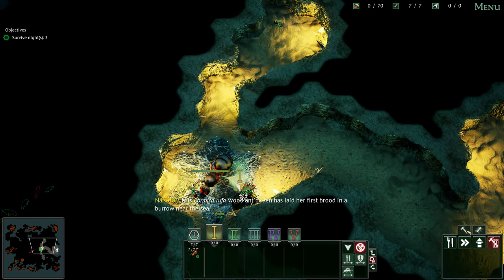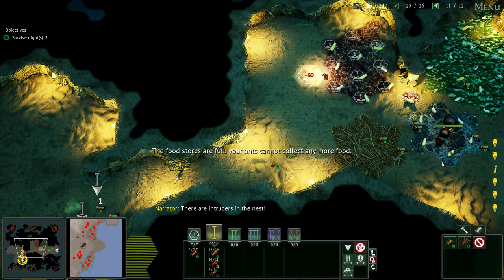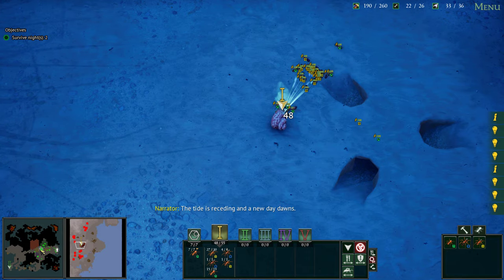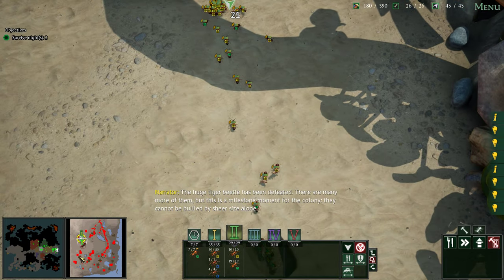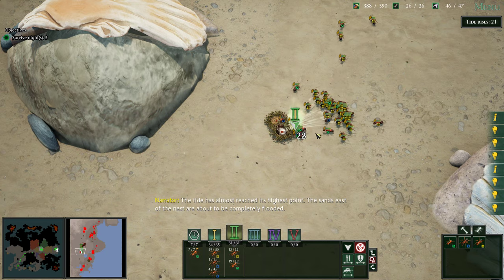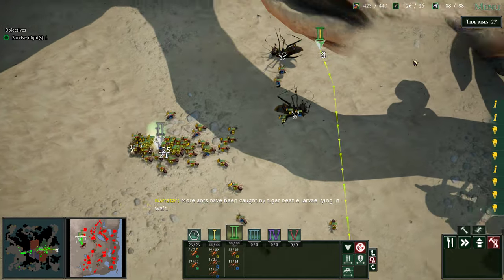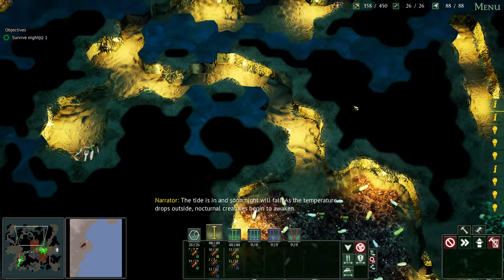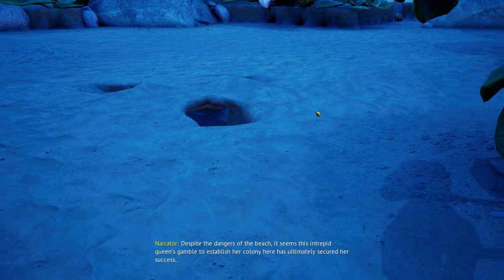Empires of the Undergrowth - 2.1 Rising Tide Impossible /w Ambush the Ambushers achievement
Ambush the Ambushers: Beat "Rising Tide" on impossible difficulty after eliminating 50 beach tiger beetle larvae with the challenge active.

WARNING: A very small percentage of people may experience a seizure when exposed to certain visual images, including flashing lights or patterns that may appear in video games. Even people who have no history of seizures or epilepsy may have an undiagnosed condition that can cause these “photosensitive epileptic seizures” while playing video games. (Starting at 45:22)

Probably one of the most challenging and annoying achievements in the game, lots of micro-management is required, but it's done!

Tips: If you haven't been following along with the story and reading tips (and listening to the narrator) spiders target nest tiles when they enter your nest, in other words, they can be baited. Place a bunch of food tiles (as they are cheap) away from the queen, this makes fighting them much easier as they don't gang your queen and nest workers. Make sure you have an army in your nest to defend else they will destroy your workers when they come to terms that they have been trolled by food tiles. You should look at having around 20-25 Melee and around 60 or so spitters. Be sure to upgrade a couple spitters to contend with the crab wave on the final night, the crabs in my opinion are more challenging than the spiders.

Don't waste time making your nest look all pretty (with digging), just clear out what you need and keep tiles as close to your queen as possible.

You need to prioritize killing the larvae, so, build up your forces the first day and night, and from the second day after you have cleared a majority of the undergrowth, get out and start spitting on some larvae. Having two sets of 30 spitters is good as well as a couple workers or melee to avoid having your spitters overrun by tiger beetles. Keep your groups small as having too many ants means more time taken for placing pheromone markers.

Time is limited, available food that you can reach is limited and the amount of time you can spend messing around is limited. Bring your A-game and focus when trying for this achievement. It will drive you mental.

Goodluck! You'll need it.